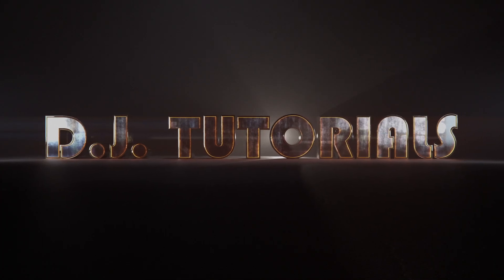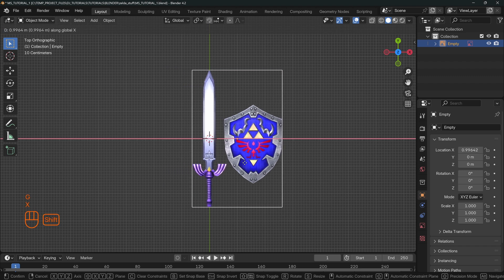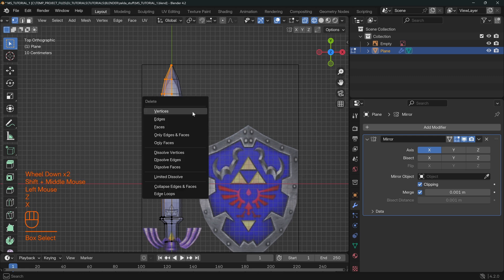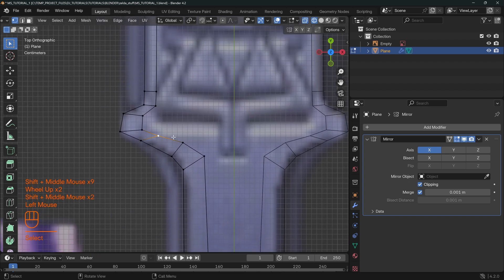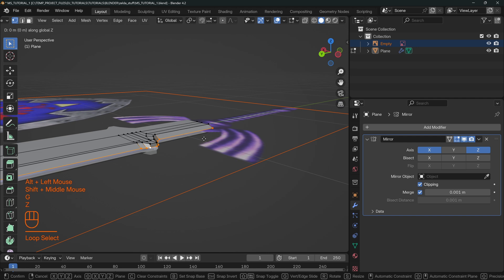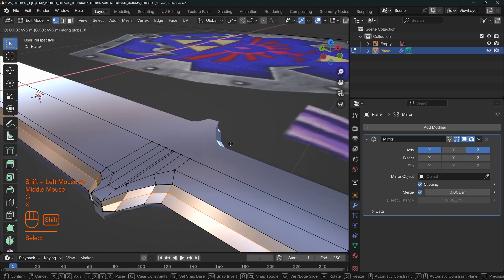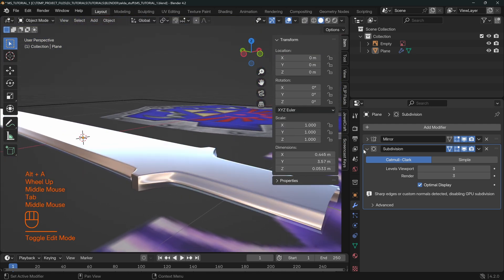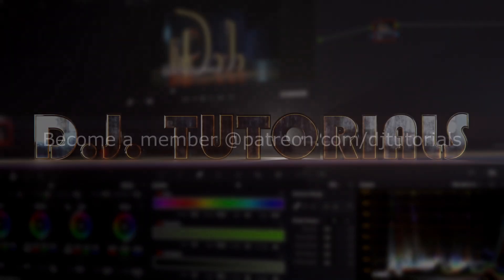Creating the Master Sword in Blender | Part 1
This is a blender tutorial on how to model the Master Sword from The Legend of Zelda. This is the first part and covers the blade portion. We will be using the mirror modifier, subdivision surface modifier, edge control techniques and a number of other methods to create this 3D object.